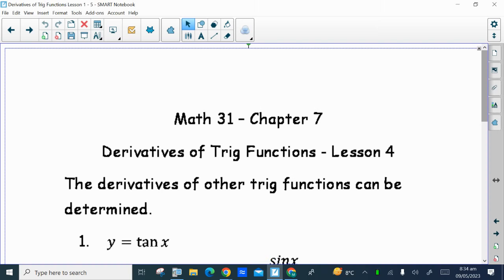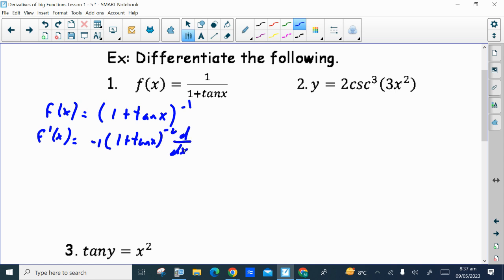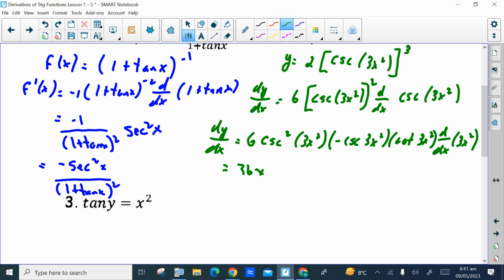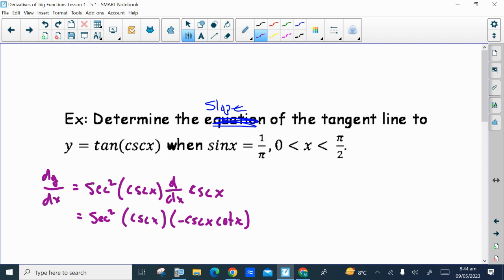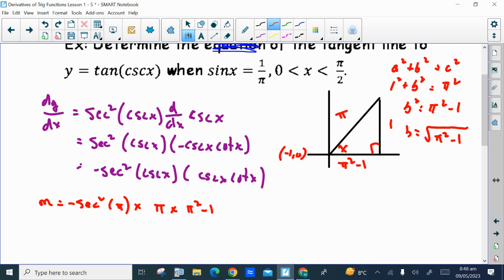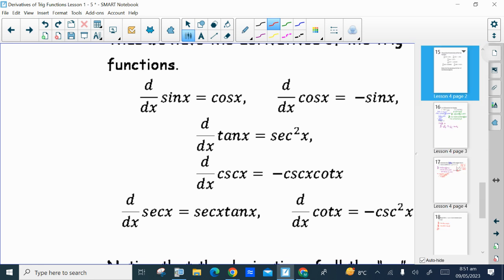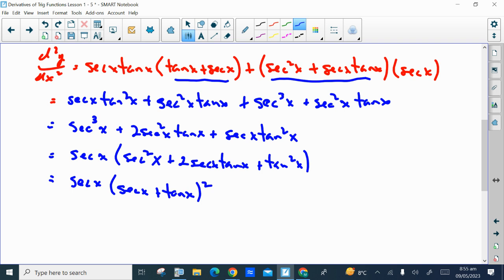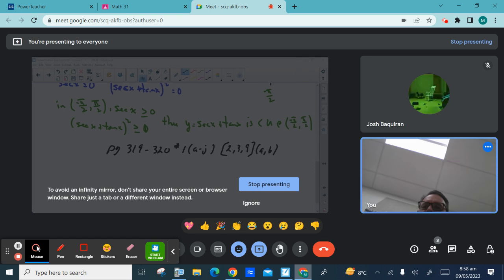Math 31 7.4